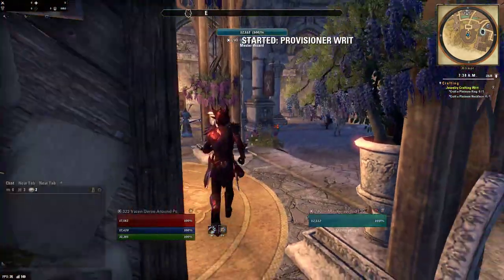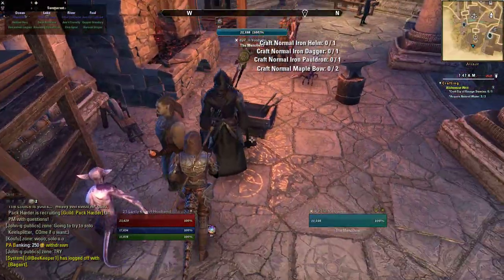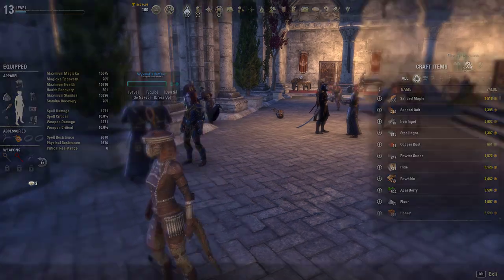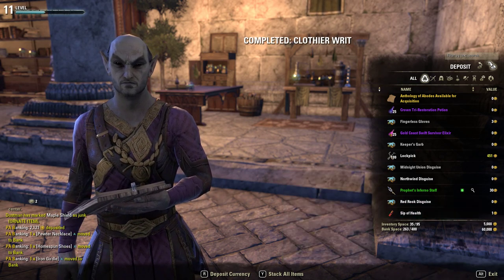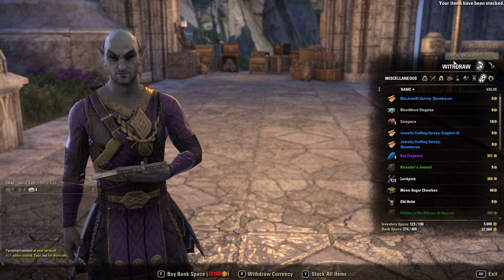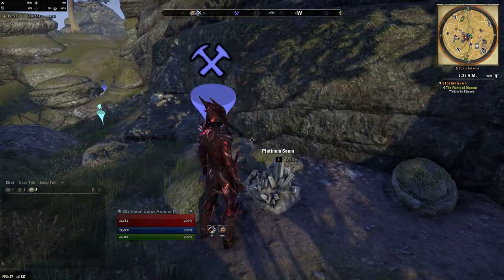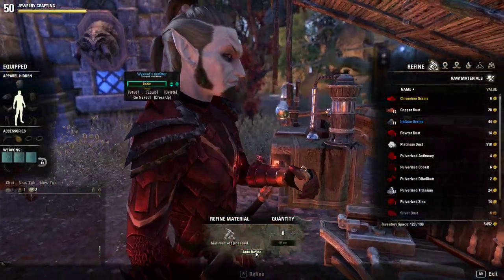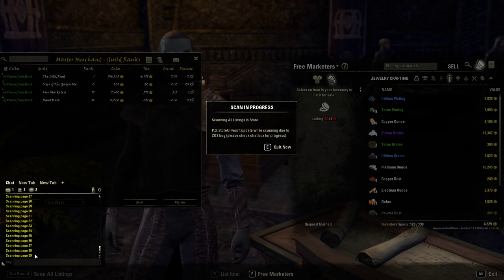MAKE 1 MILLION GOLD OR MORE PER WEEK IN ESO! - Crafting Writs/Surveys/Tempers/TTC 2019 Scalebreaker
I usually get a lot more surveys then this, I also usually get less toons that get nothing of value. This video shows making 75k, I've made upwards of 200k in a day on some extraordinary days following these steps.

Here is My daily gold grind in TESO, It's a long one so brace yourself. It usually takes me an hour total to do all this, I guess I was lolly gaggin.

Here is the Breakdown:
Intro: 00:00 - 1:00
Daily Writ crafting and turn in for 9 slots (you can have up to 18 slots per account): 1:00-49:00
Don't buy your Style Stones from the guild Store, Many NPC's Sell them cheap!! 2:00-4:00
Nirncurx out of surveys (UPDATE) You can get Both Nirncrux out of several different surveys in Craglorn, NOT JUST CLOTHING. 53:30-55:00
Surveys and explaining how bad I am at finding an X on a MAP LOL: 50:00 - 1:08:00
Refinement and temper explanation: 1:09:00 - 1:18:00
TTC: 1:17:00 - 1:25:00
Thanks for Watching: 1:25:00 - 1:27:00

Daily Crafting Writs + Surveys + Refinement + ? = PROFIT!

Using the Tamriel Trade Centre Client while Playing is highly advised! It posts to the website where people will look first for an item they want to buy!

Items marked as recently seen by the client show up at the top, and get purchased before others that are further down the list.